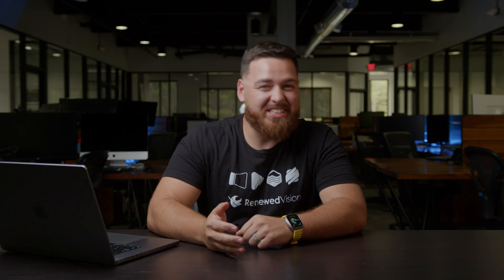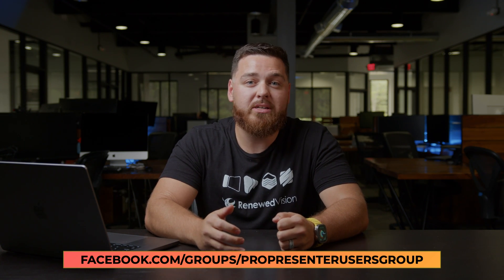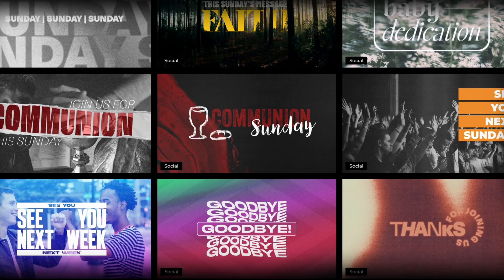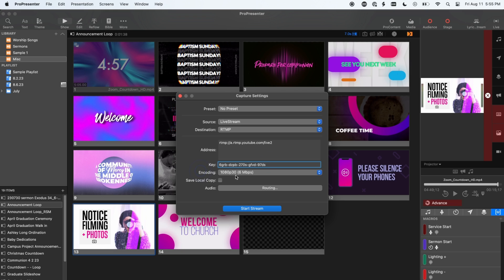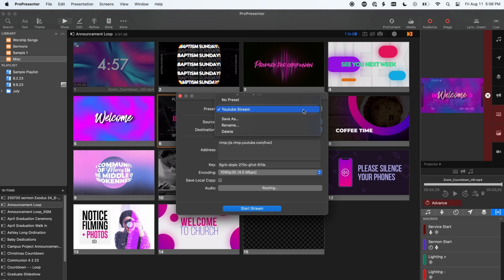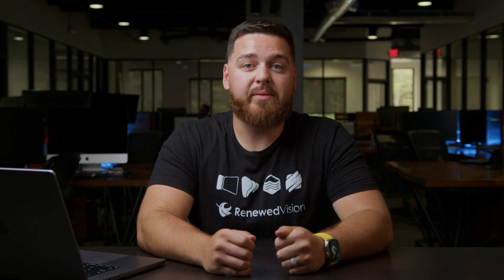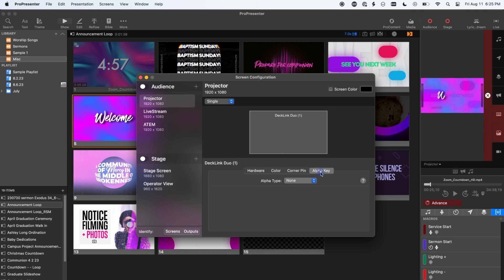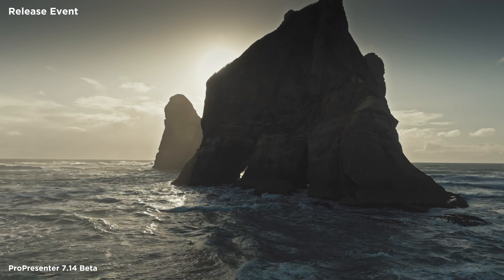ProPresenter 7.14 Release Event